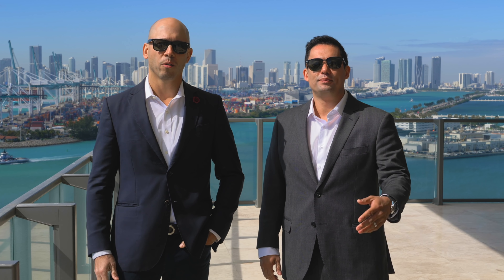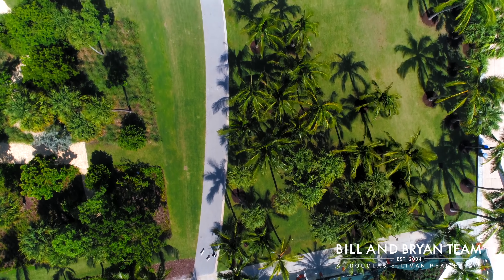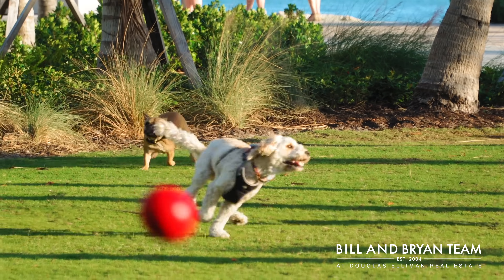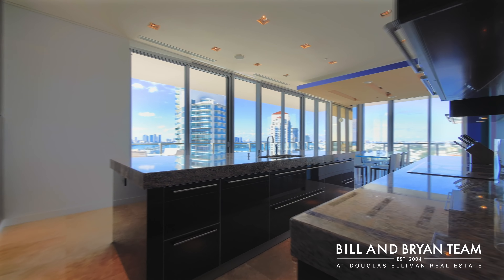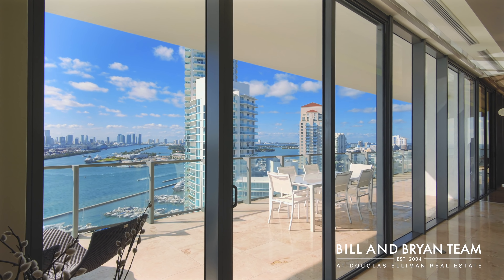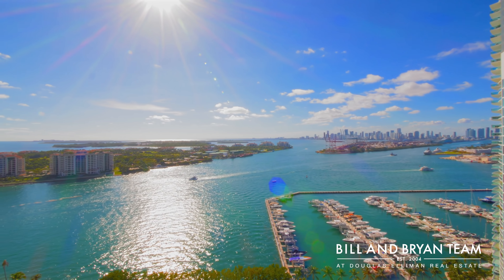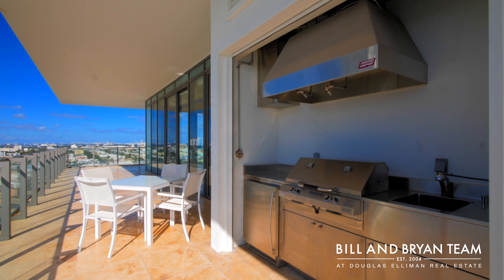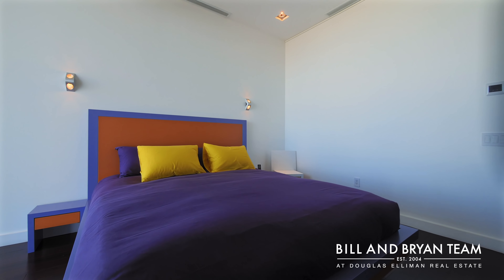Apogee | 800 South Pointe Dr #2004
First time to market since pre-construction!  Boasting a position one floor from the top of Apogee. With only 67 neighbors, Apogee is ideal for discerning clientele that value privacy and exclusivity.  Words fall short in describing the grandeur of the views from the 20th floor affording remarkable views day and night with awe-inspiring sunsets over the city skyline. An incredible 4 bedroom, 3.5 bathroom floor plan with special features including a private elevator foyer, 11 ft deep terrace spanning 2,446 SF, built-in BBQ, in-home theater, floor to ceiling glass walls with north, south, and west exposure and much more.  Private 2 car air-conditioned garage included.